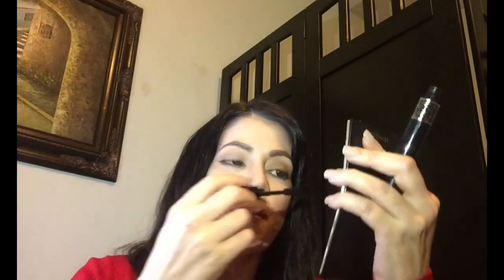Tightlining Eyes Tutorial for Beginners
Hey guys ! Here is my tutorial on how to tightline your eyes.
*Products mentioned
Diorshow mascara
Chantecaille Luster Glide Silk Infused Eye Liner